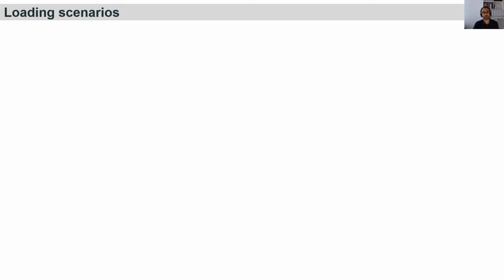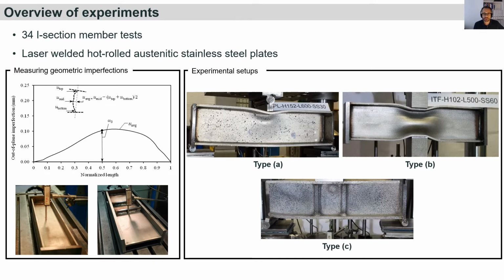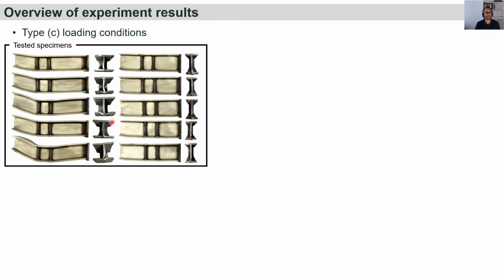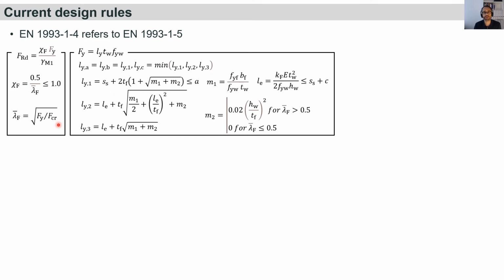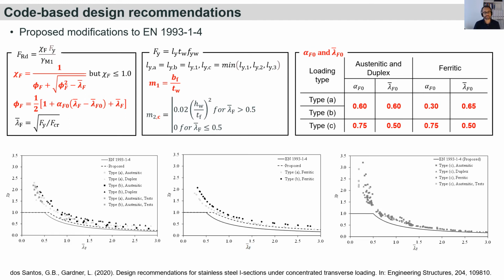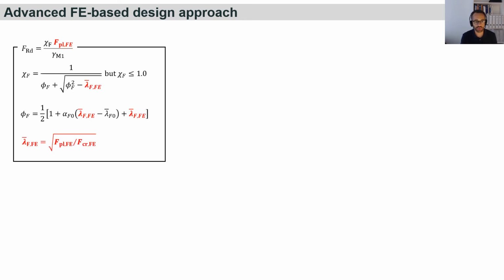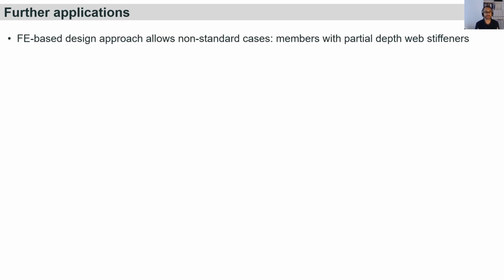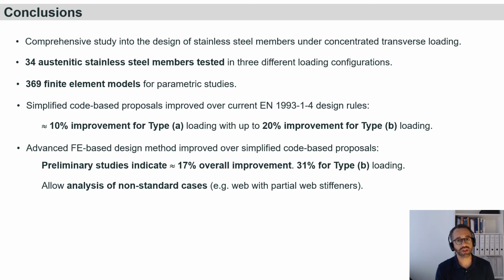Simplified and advanced design models for stainless steel members... | Eurosteel 21 Day 1 | Track 7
Simplified and advanced design models for stainless steel
 members under concentrated transverse loading
Authors: Gabriel Barros dos Santos, Leroy Gardner

Presented by: Gabriel Barros dos Santos, Leroy Gardner
ID: 023